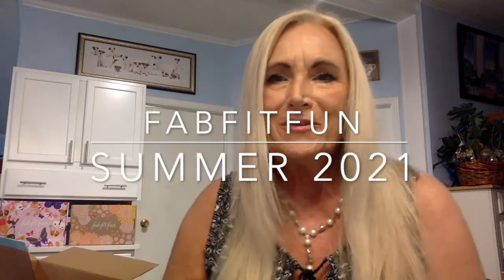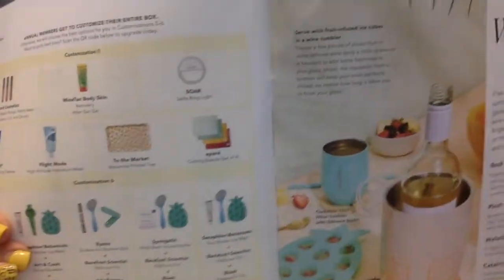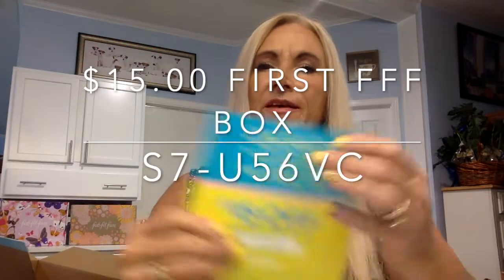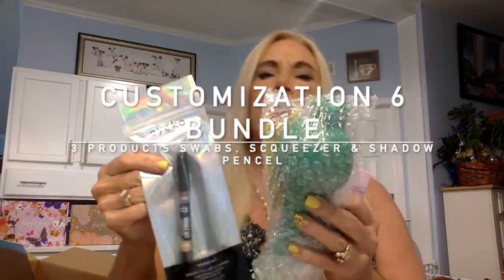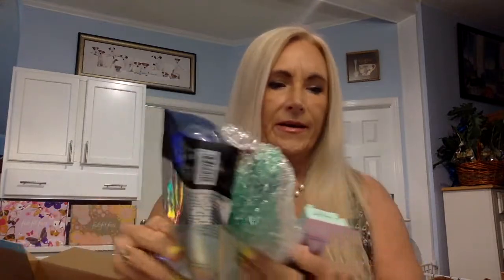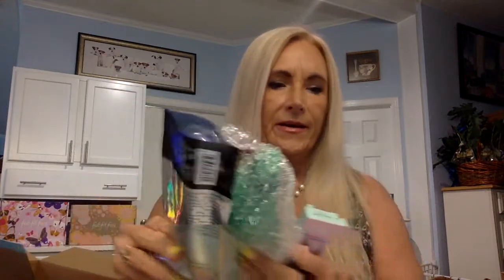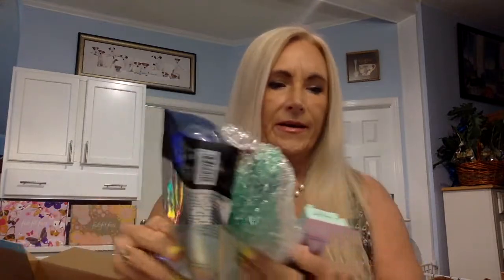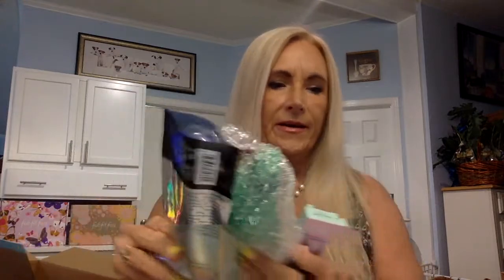FABFITFUN UNBOXING SUMMER 2021 FULL CUSTOMIZED BOX, FANTASTIC VALUE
Are you interested in getting some great products at a great price, most boxes are a $200 or more value and you pay around $50.00 a quarter.  Annual members can customize their box and Quarterly members can do 4 customizations.  Whatever your fancy, there is sure to be items that you will like and enjoy getting.

I am an Annual Subscriber and will get 4 seasonal boxes with Full customizations and get my boxes sooner than quarterly subscribers. I started off as a quarterly subscriber and decided to upgrade.

$15.00 off your first FABFITFUN box use code s7-u56vc
Offer for new customers purchasing a Seasonal Subscription
expires 8/6/2021.
Check them out if you have an interest.

SUBSCRIPTION OFFERS:

$99.00 per quarter plus $4.95 shipping
Right now summer bonus $100 box is available with new subscription.
EMAIL REFERRAL PROGRAM: GIVE $25 GET $25...message me if you want to get this offer as well, no quick links for this one.

SPECIAL OFFERS:

BARKBOX
Code eligible for one use, First Month Free offer, valid for 6 o 12 month subscription, for new subsrcibers only.  This offer expires 5/31/21

OMNILUX:
Omnilux has given me permission to inform all our viewers of the upcoming Memorial Day sale. Starts 5/27/21 and will go through the weekend. no other details, but you can check it out on your own

JOY MESSAGE FOR TODAY:
When renting a car for a couple of days, splurge and get a big Lincoln.
"Life's little Treasure Book On Joy" by H. Jackson Brown, Jr.